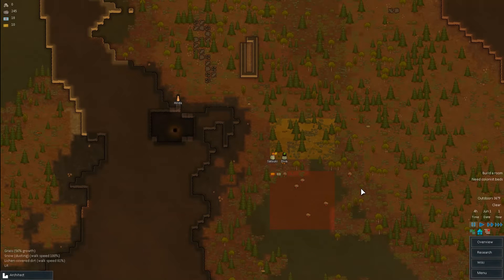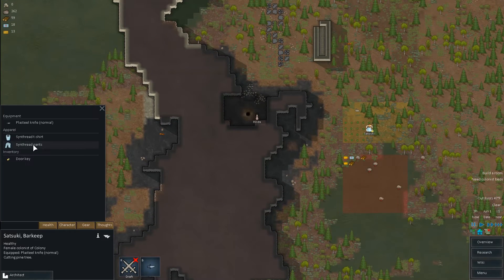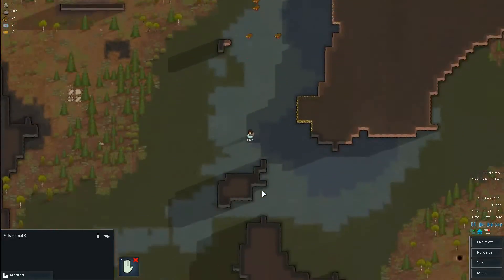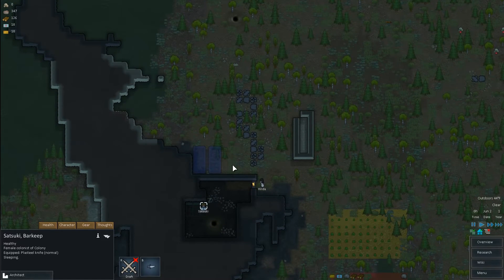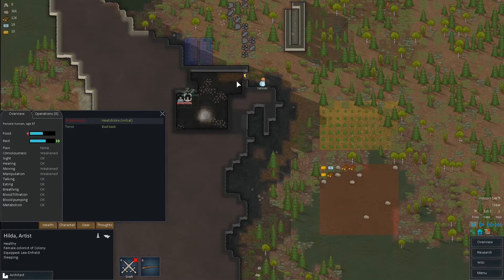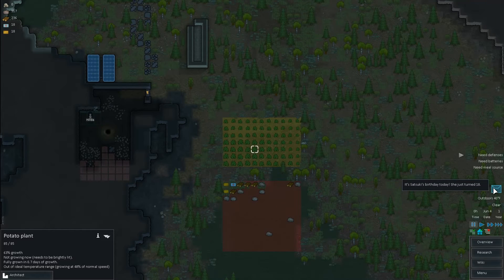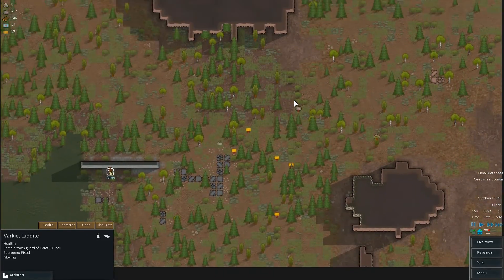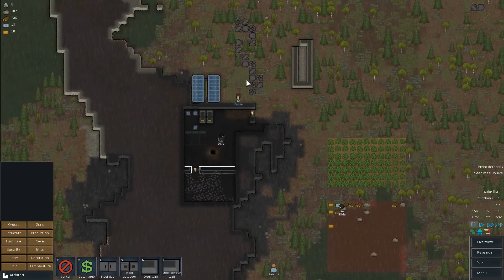RimWorld Classic -- Episode 2: Steam Geyser Heating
RimWorld is a sci-fi colony simulator that requires you to manage *every* aspect of the colony to survive.

The use of video footage from the video game "RimWorld" is explicitly permitted by Ludeon Studio's FAQ: